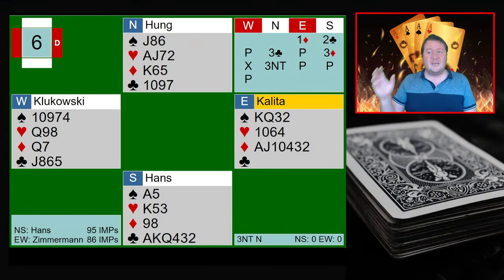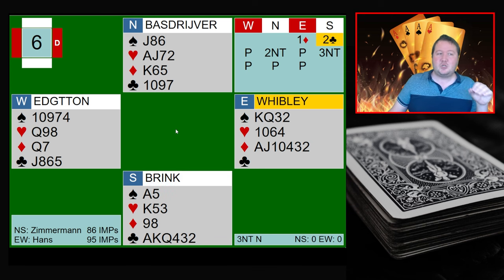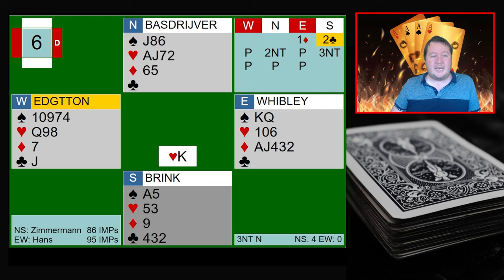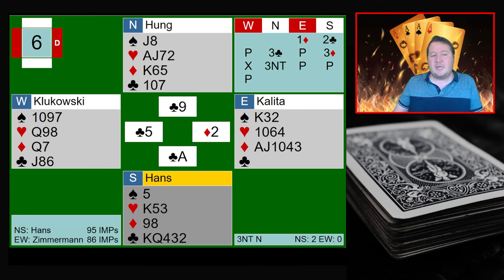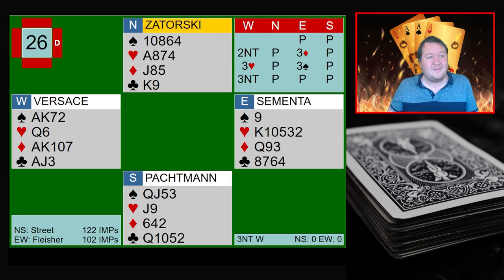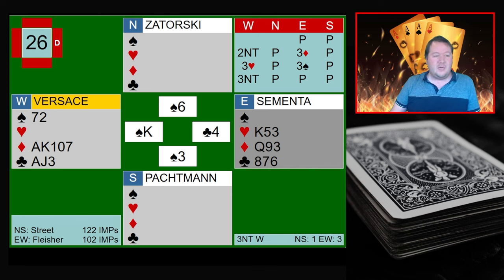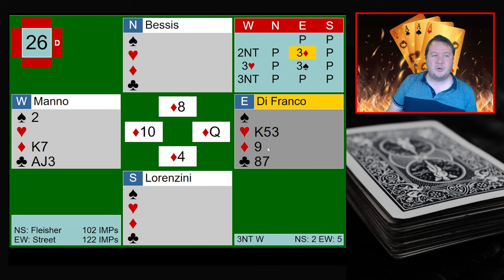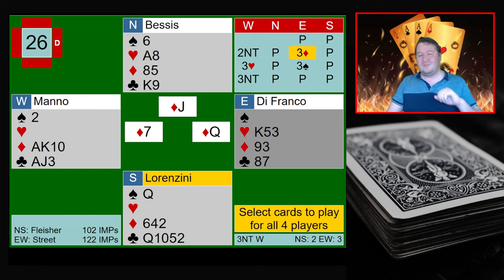Amazing Hands That Will Get Lost To History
Not all great hands end in swings or success.